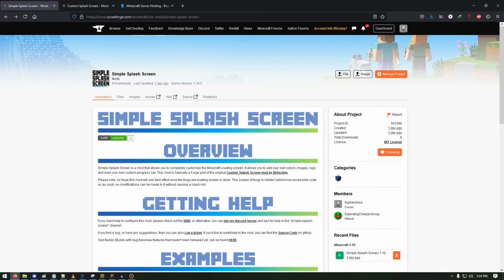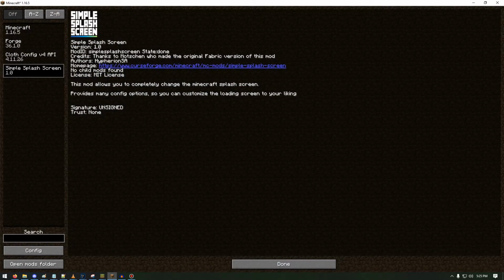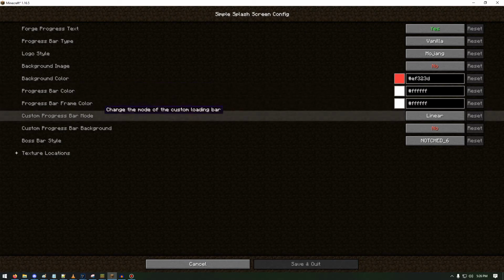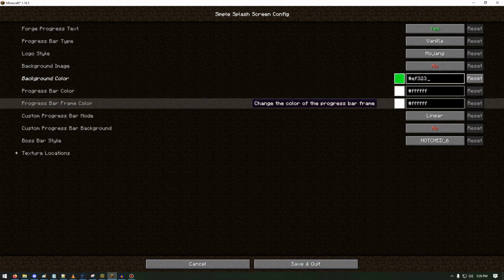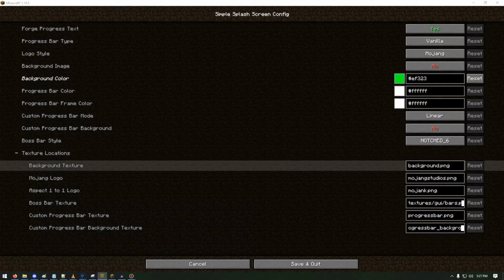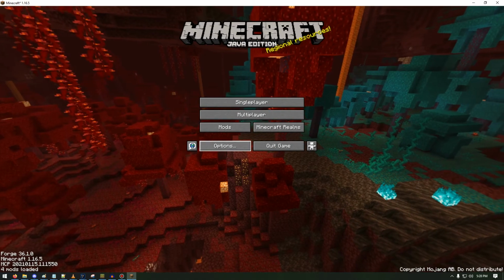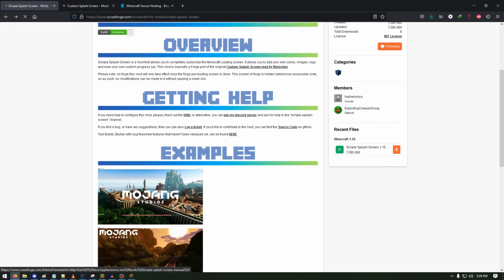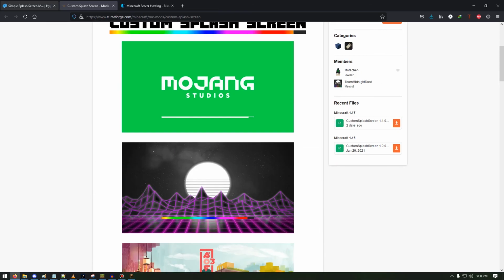Simple Splash Screen Showcase Forge 1.16.5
A short video showcasing my new mod, Simple Splash Screen